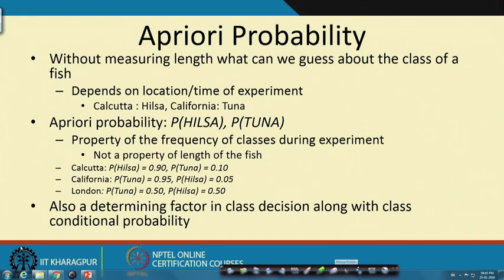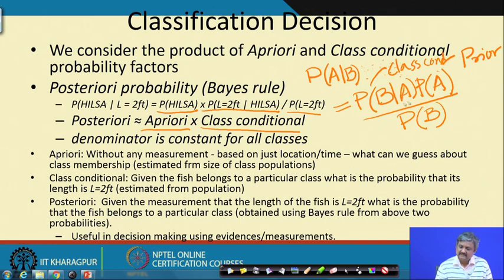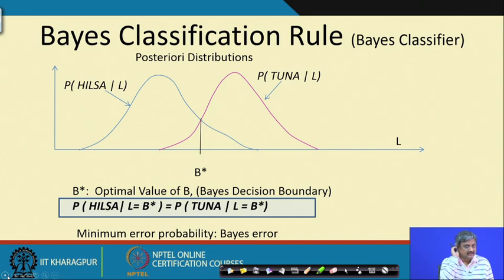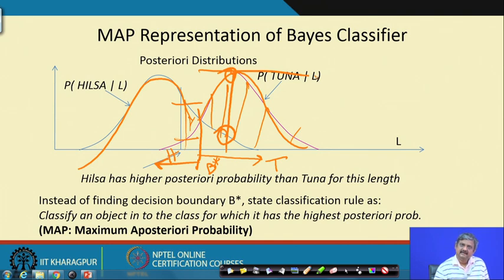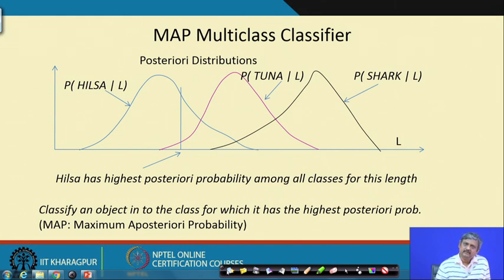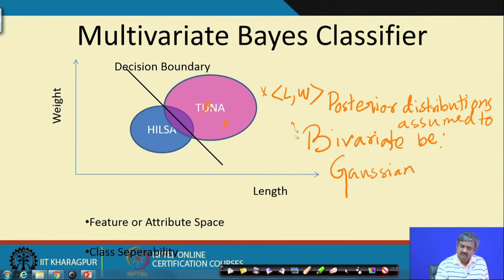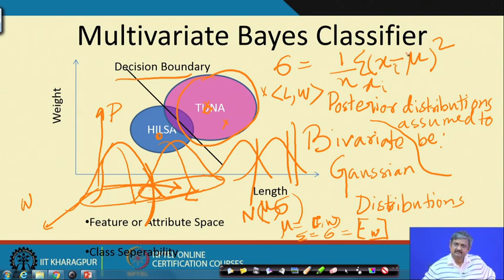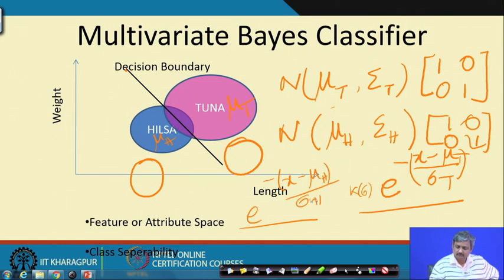Lecture 13 : Bayes Classifier II